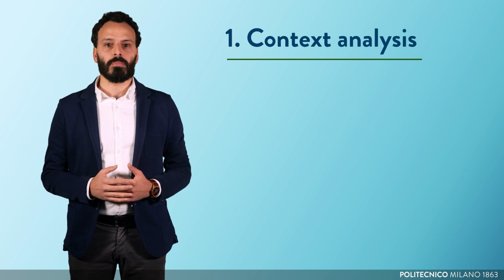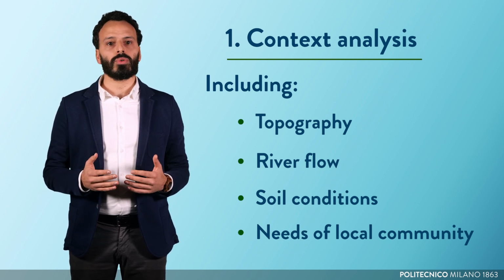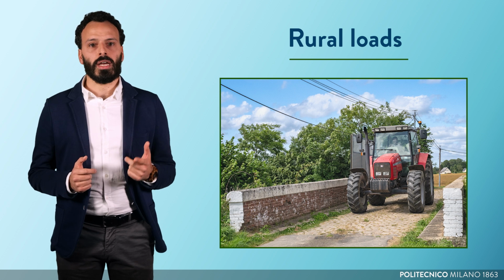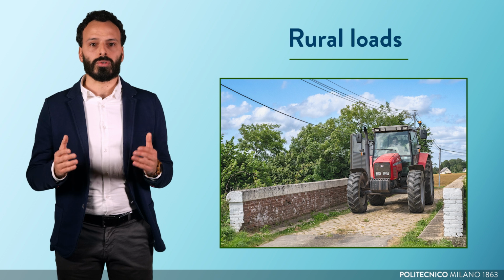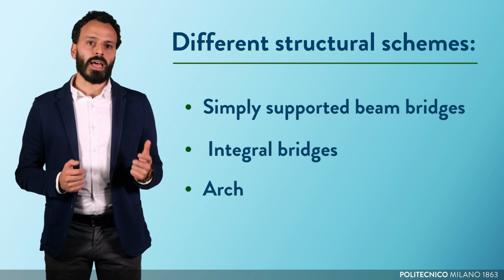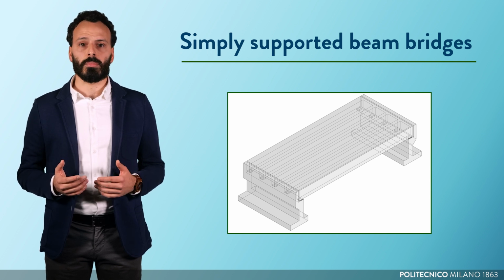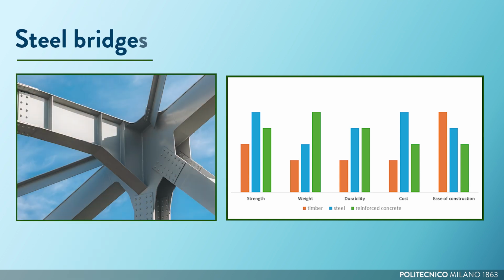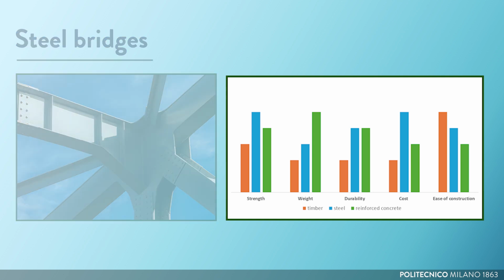Materials and structural systems for small river crossings - Marco Carlo Rampini